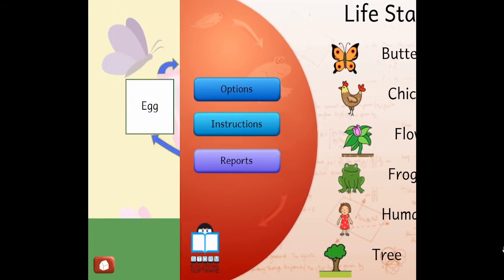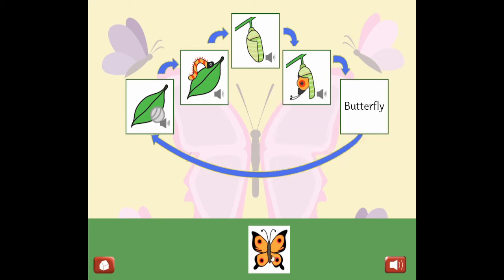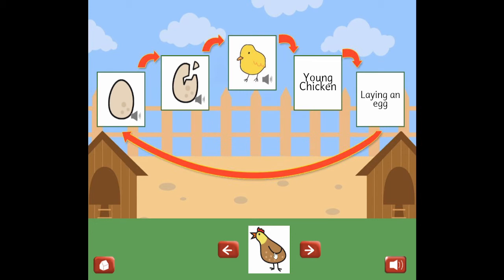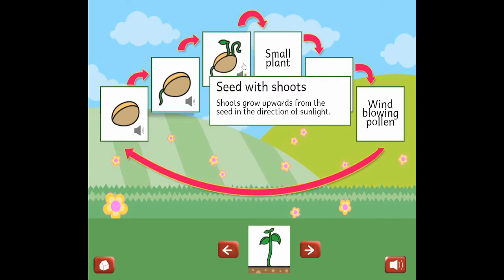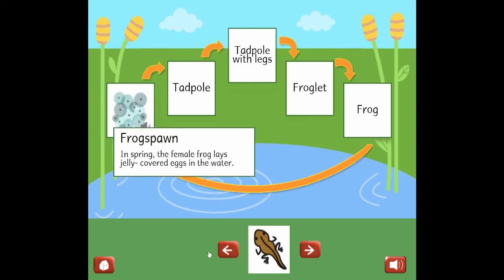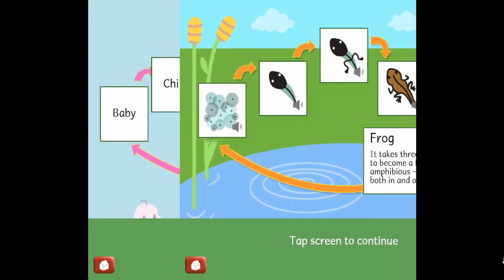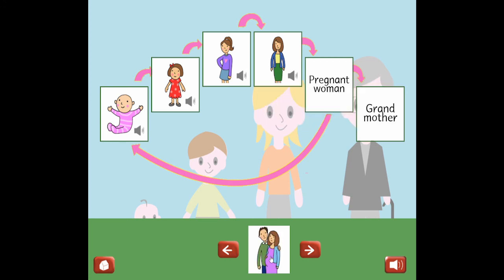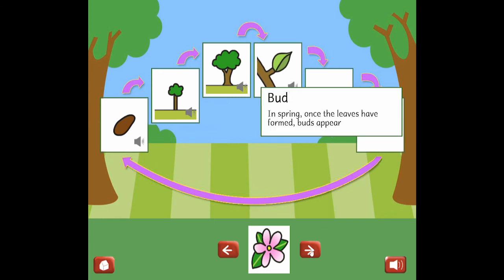KS1 Science - Life Stages Game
A life stages activity, with audio, where children need to drag and drop various of images into the correct positions on the relevant life stages. It includes life stages of a butterfly, chicken, flower, frog, human and a tree.